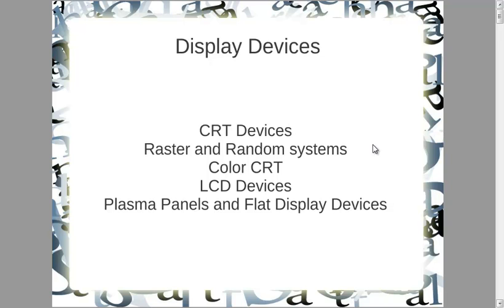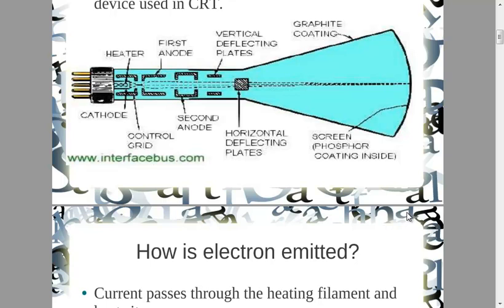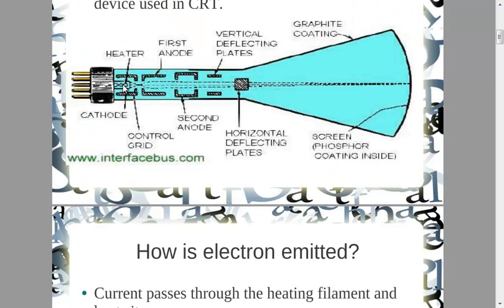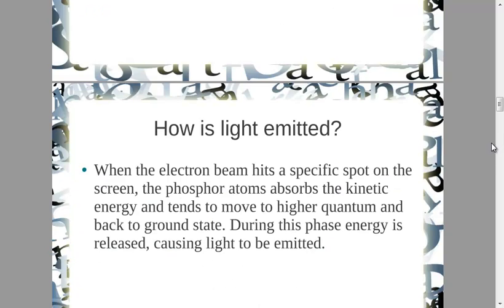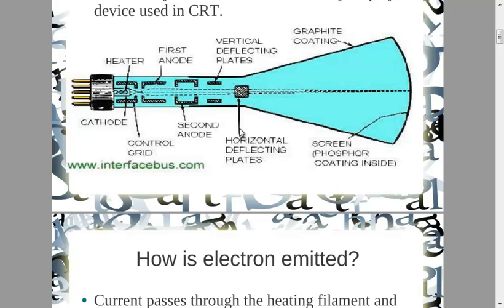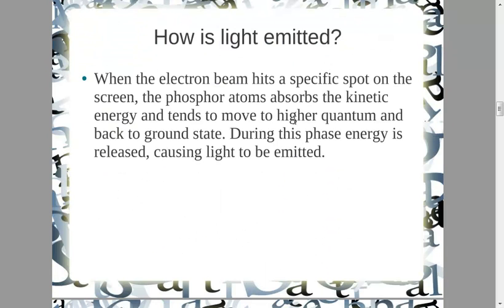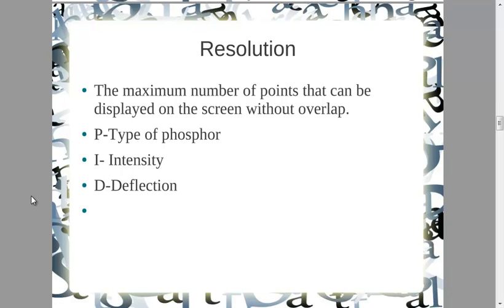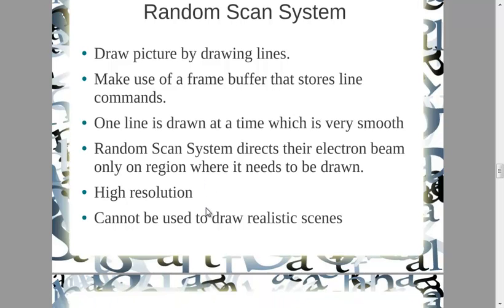Lecture 3- The Cathode Ray Tube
CRT